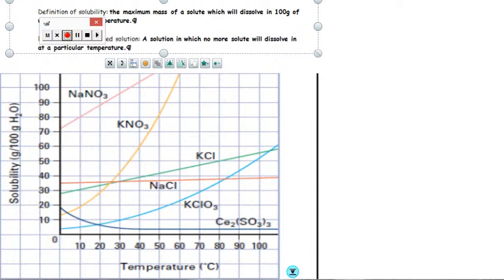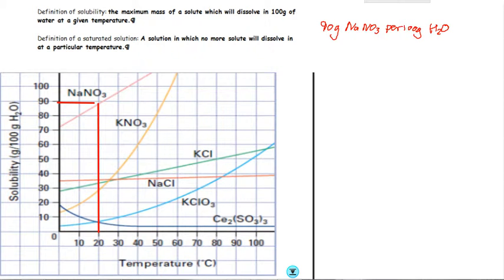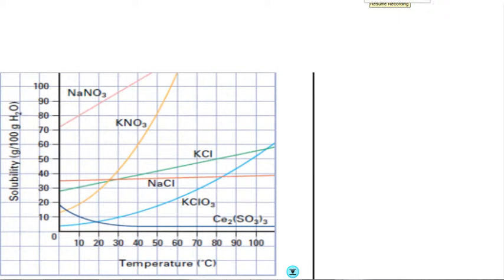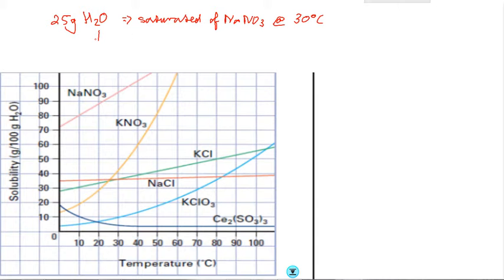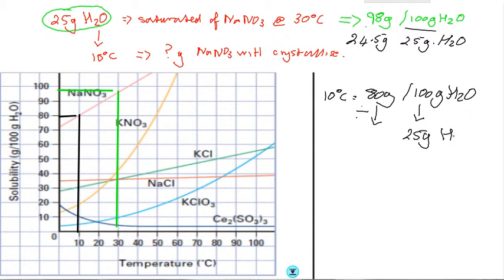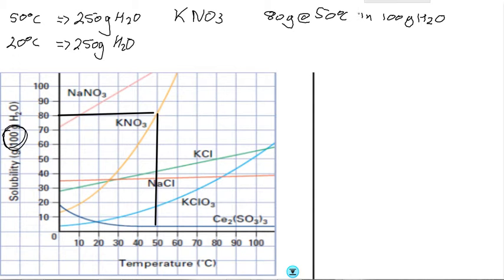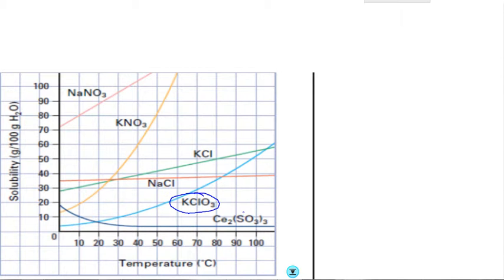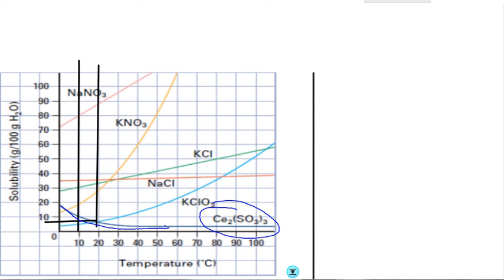GCSE Solubility: calculations on solubility at GCSE chemistry mpg